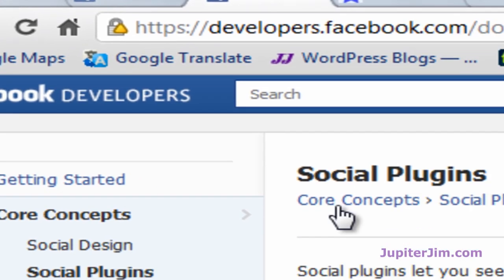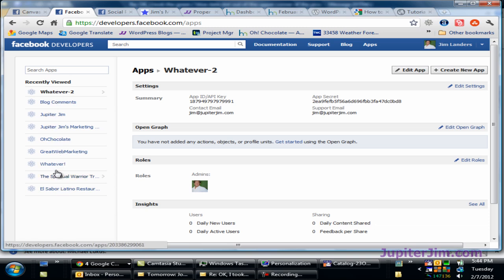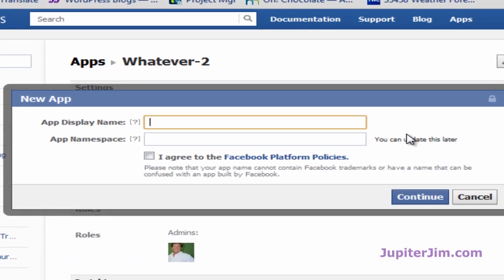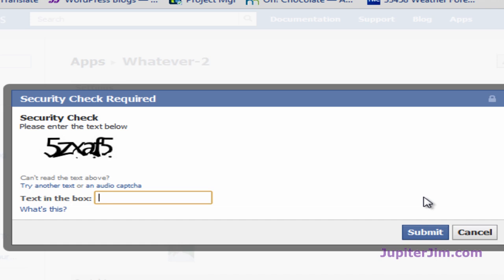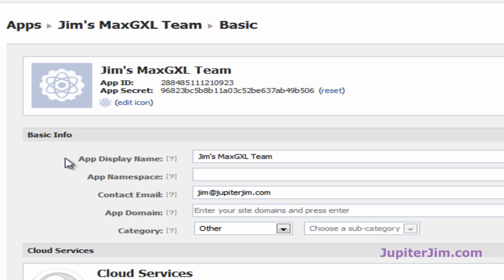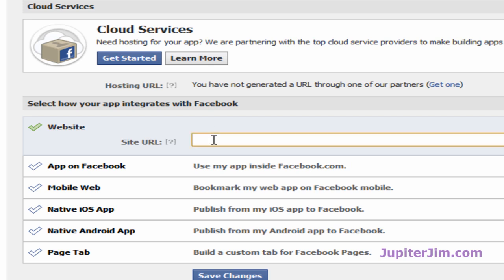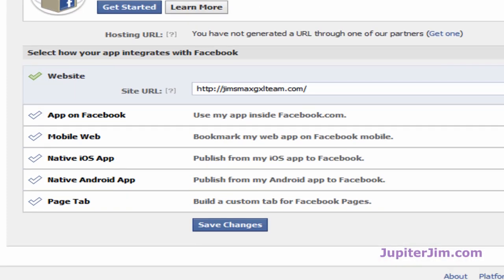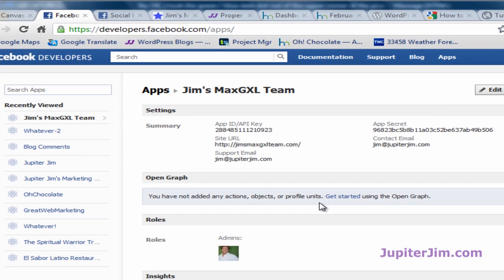WordPress Tutorial: Create a Facebook App or Application to get App ID for WordPress 07FEB12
This WordPress Video Tutorial Shows you how to Create a Facebook App or Facebook Application for WordPress when using Facebook Social plugins such as "comments" or "like".  These plugins my be found here at Facebook Developers